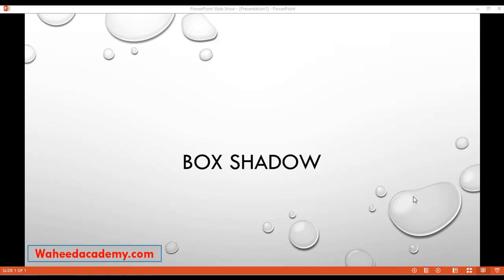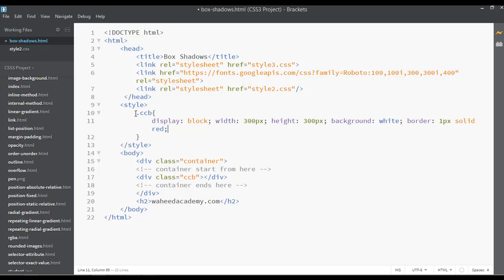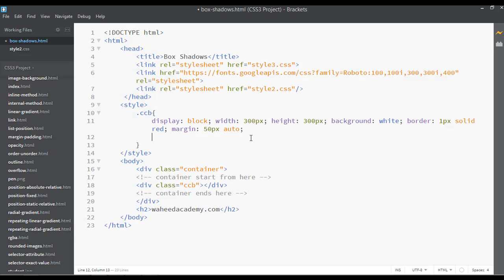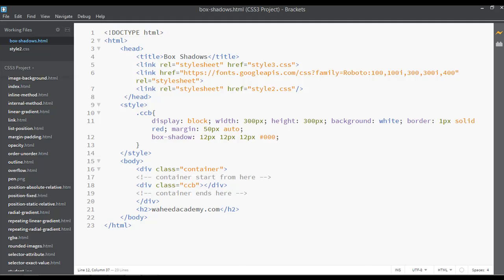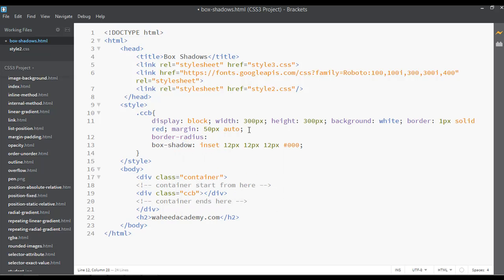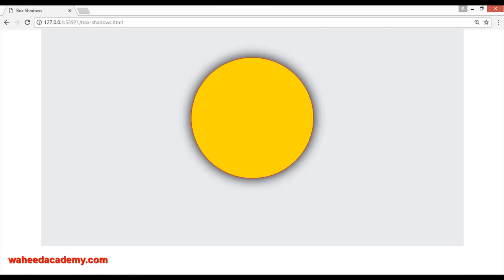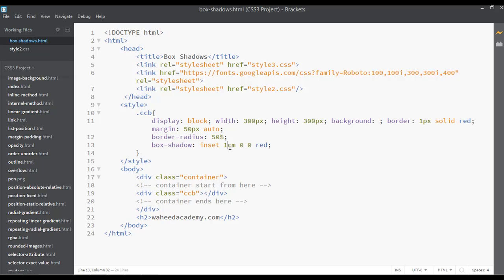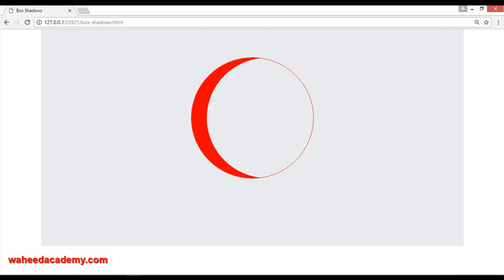CSS3 tutorial for beginners - css box shadow (tutorial - 56)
Learn about css3, css frid, css animation, css transition, css flexbox, css gradient, css selectors, css responsive layouts, css media query and much more.

In this video you will learn about box shadow and if you have not watched the previous videos inside this CSS3 course please go and watch all the previous video for better learning.